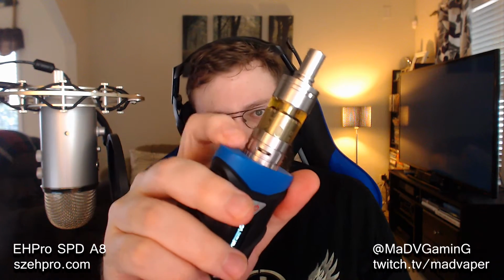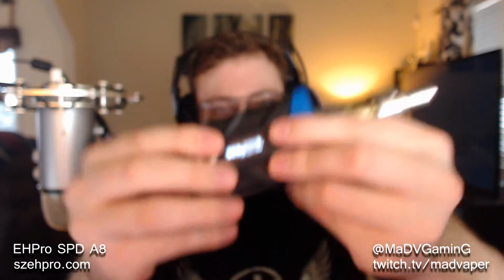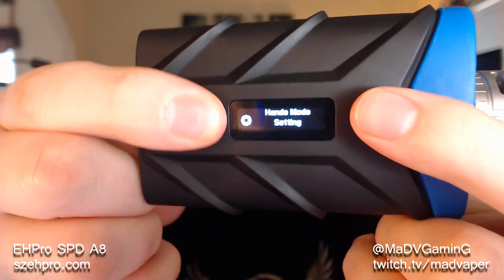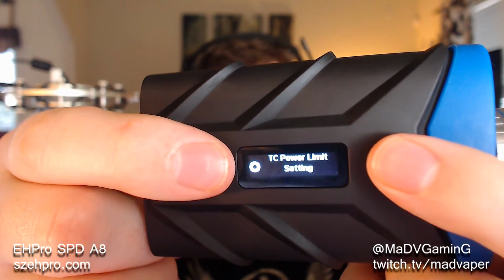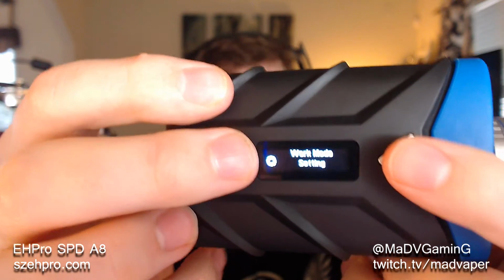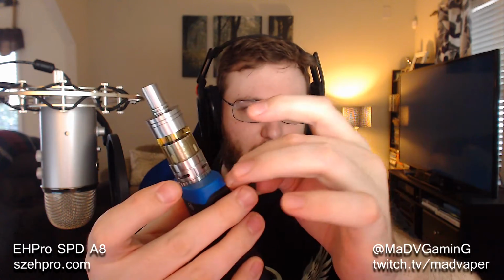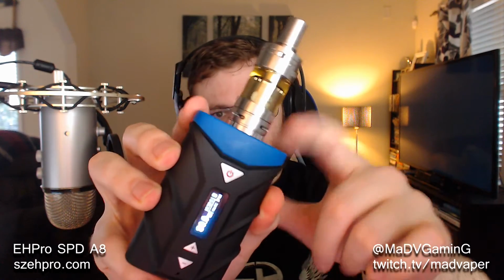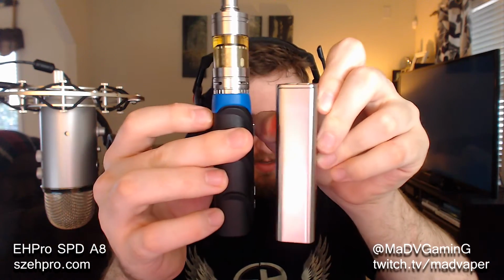The EHPro SPD A8 - A MadVaper Review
Check out the upcoming SPD A8 from EHPro! 4000mAh, 80W, Ni and Ti Temp Control, and crazy good-looking!

Twitter ~ @MaDVGaminG